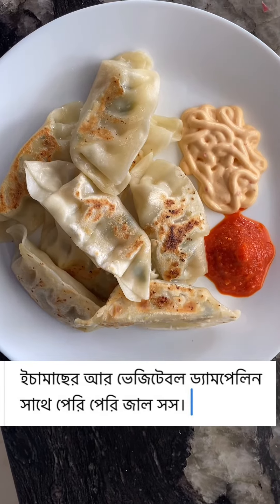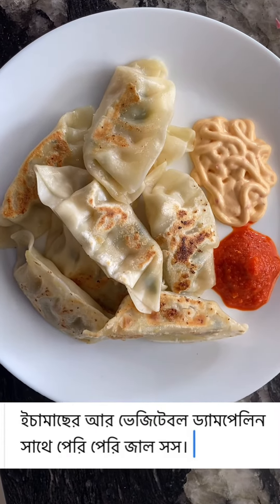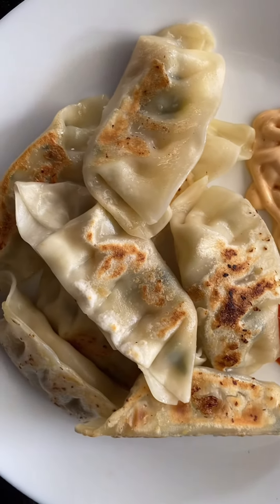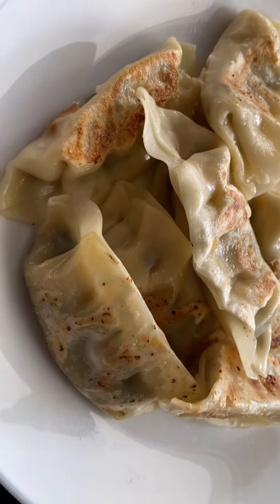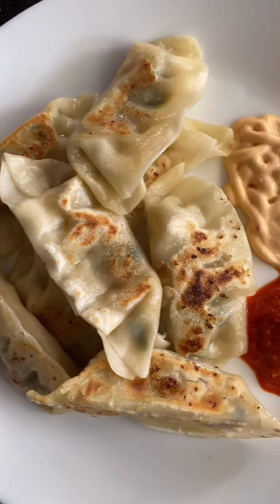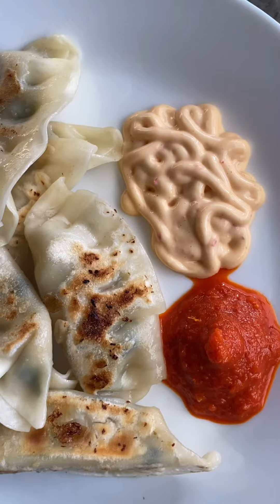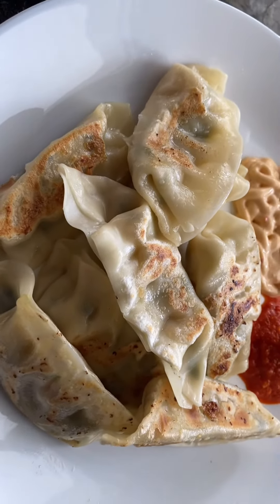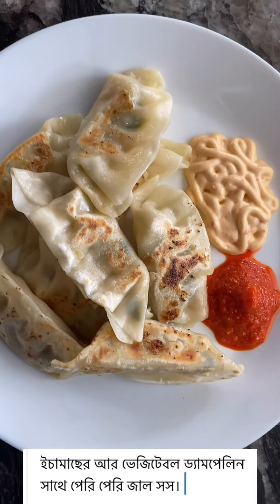ইছা মাছের ড্যাপেরলিন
Prawns Vegetables Damperlin .